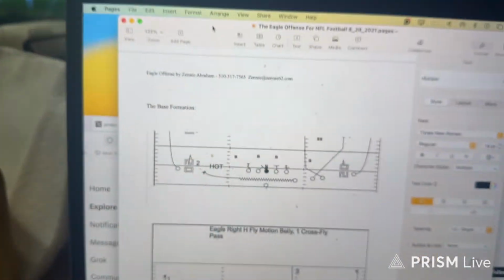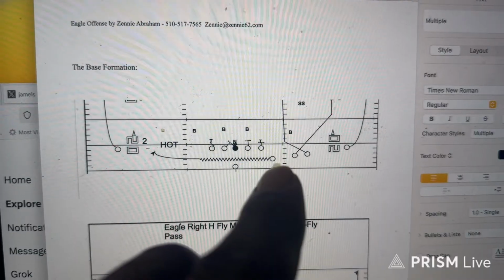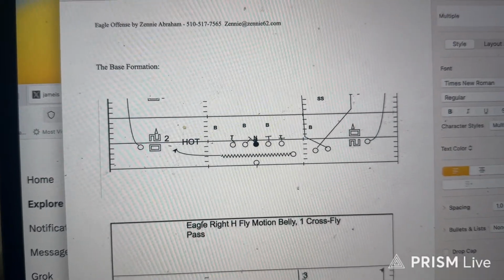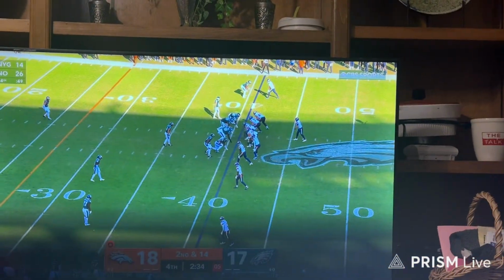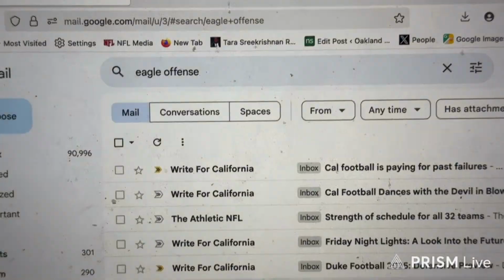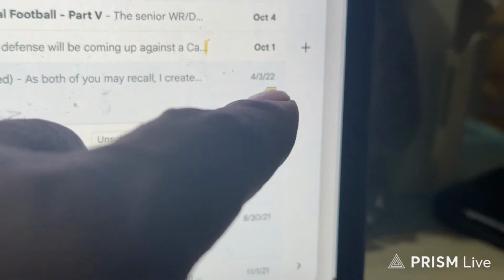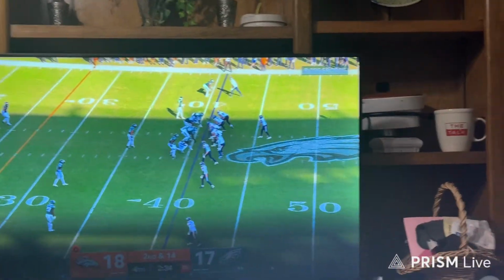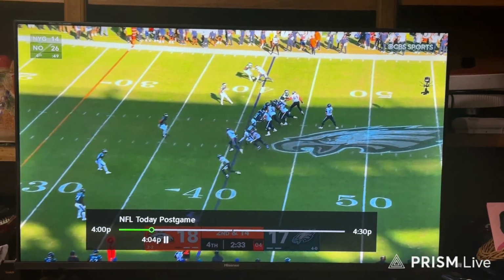Broncos Use Variation Of Zennie Abraham’s Eagle Offense Of NFL Formation vs Eagles